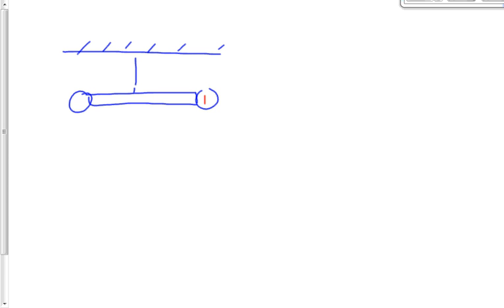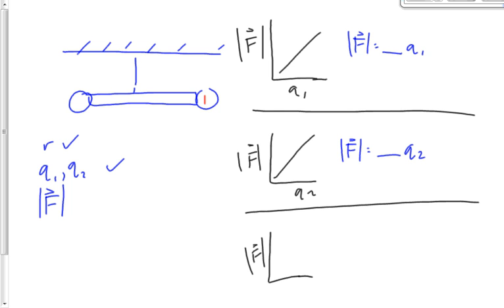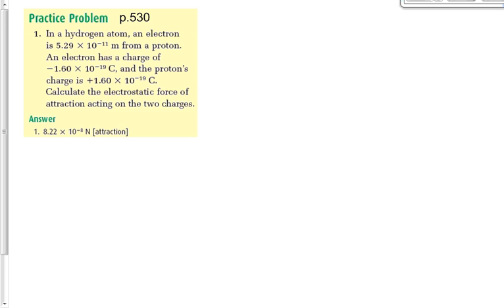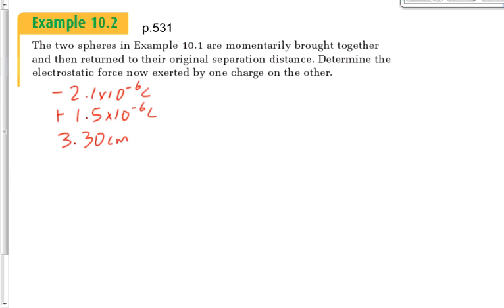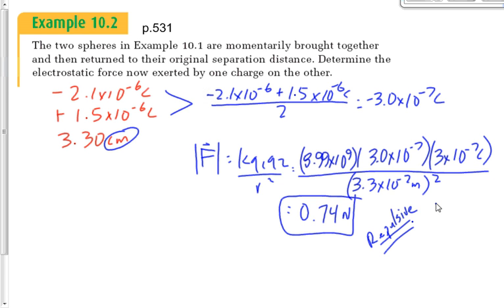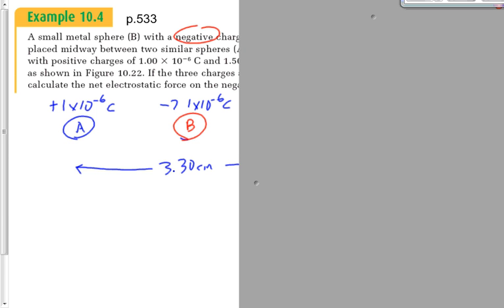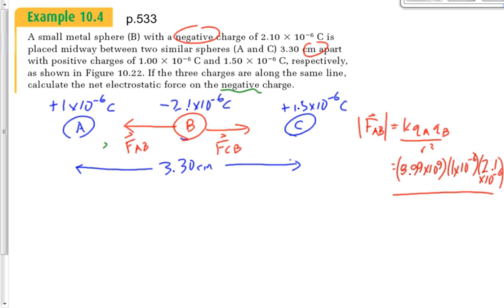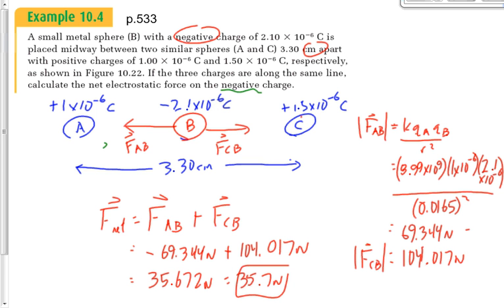(206-P3015S) Coulomb's Law (3 Charges)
Calculation of the Coulomb electrical force with 3 charges in a row.